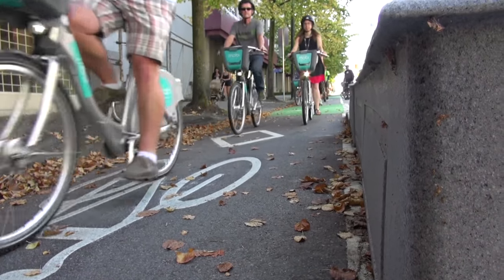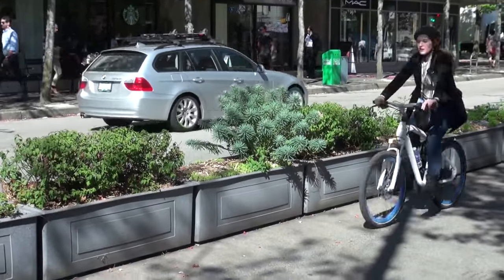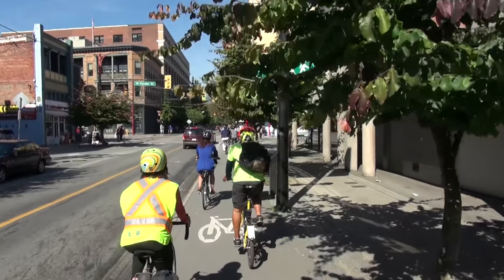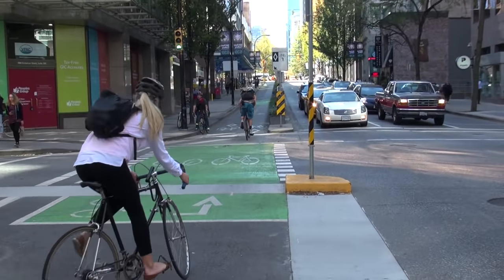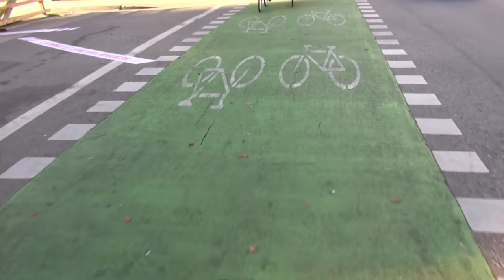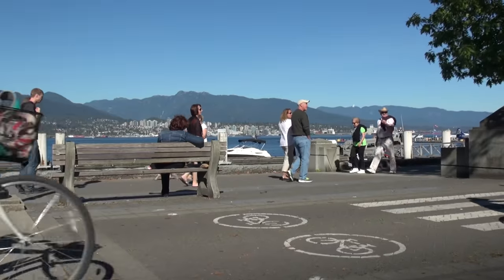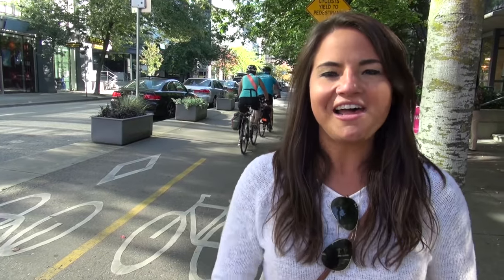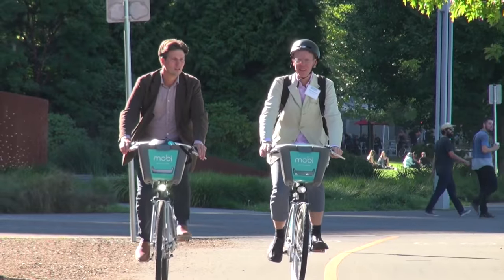Vancouver has a Breathtaking Network of Safe, Protected Cycletracks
In 2012, Vancouver's city council set an ambitious goal to reach a bike mode split of 7% by 2020 which was achieved in 2015, 5 years ahead of the plan! And even more impressive: if you just look at just work commute mode splits, they've achieved 10% which certainly puts them in a rare category in North America.
When you ride around the fantastic network of bike lanes throughout the city, it is no wonder Vancouver, BC is experiencing a leap in ridership. Most of the city feels safe to ride in and it's fun to see all sorts of people out on bikes. And the fact that they are constantly going back to re-engineer and tweak some parts of the lanes to make them even safer is a key plot point that we need to engage all cities to do more of.
Here's just one fact from Dale Bracewell from the City of Vancouver who's our main storyteller: when the city had just painted bike lanes on Hornby Street, the share of women cycling was 28%. After the landscaped protected bike lanes was constructed and years of growth, the share of women cycling by 2015 has grown by 40% (now 39% of the total people cycling).
So sit back and watch and listen to other advocates across the nation who were in Vancouver for the 2016 Pro Walk Pro Bike Pro Place conference who also offer their observations and experience riding the wonderful network of biking nirvana (well for those of us in cities that aren't near this quality just yet.)
I'll end by reflecting on New York City, where we have had tremendous growth and very good work by our NYC DOT in the past 8 years. However, you can see here the extra mile Vancouver is putting in. When you ride in the downtown it's uncommon you'll see a bike lane with a vehicle conflict - without some sort of safety feature or paint. And I didn't see one car parked in the protected lanes in 3 days of riding. In New York, we need to take the additional steps of shoring up our bike infra. After all, we already have the real estate in many cases, we just need to make our protected lanes more bold!